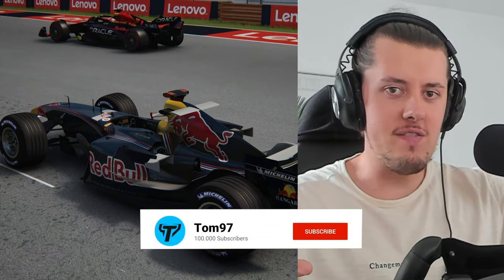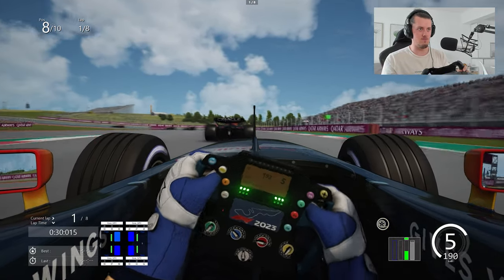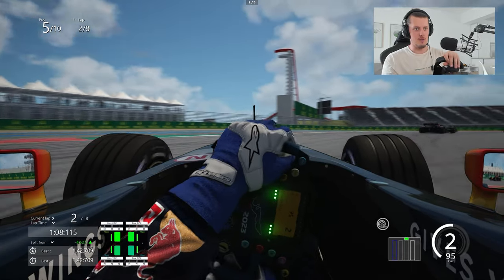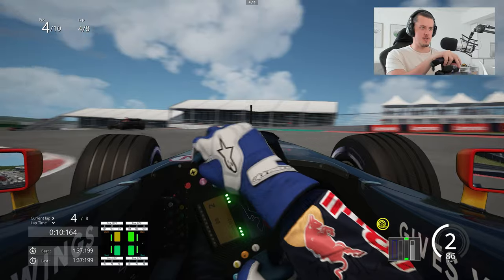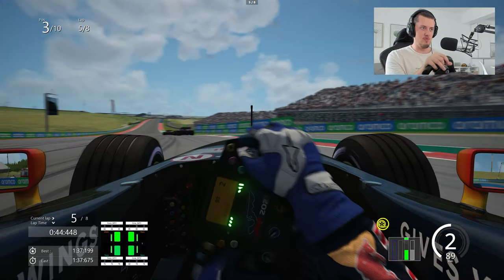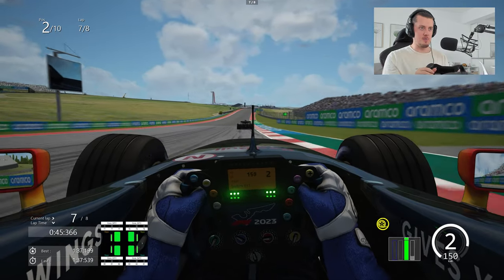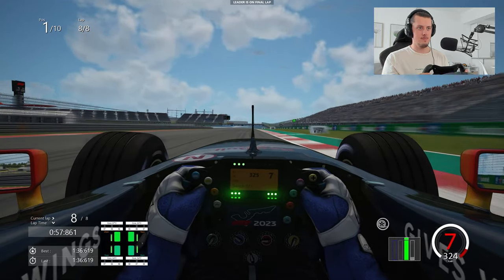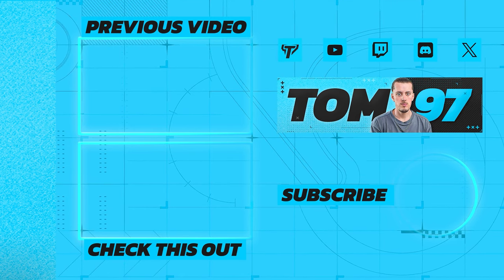Is a 20 Year Old Formula 1 Car FASTER than it's Current Version?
For all your simracing needs, check out Simplace!

00:00 Intro
01:08 Race Start